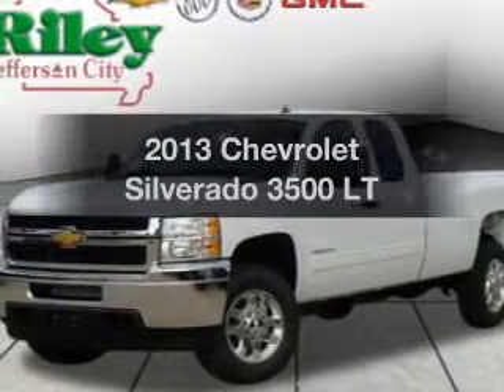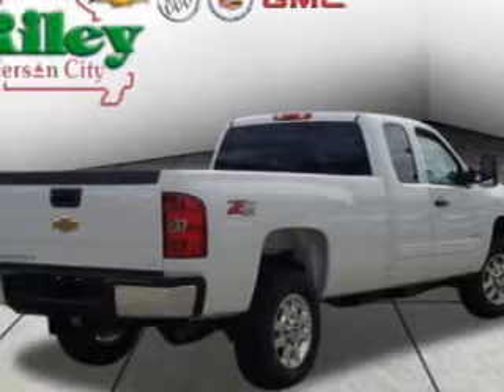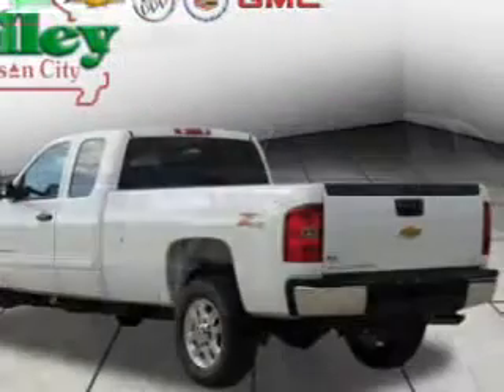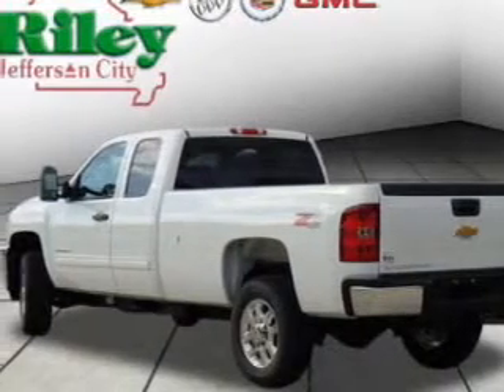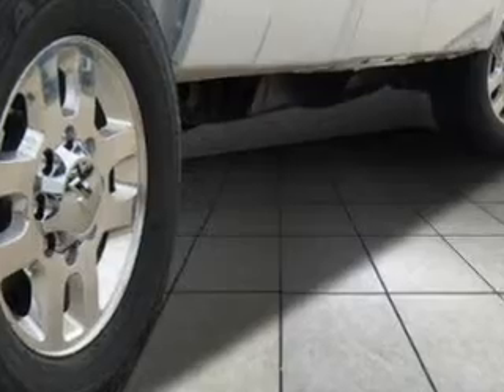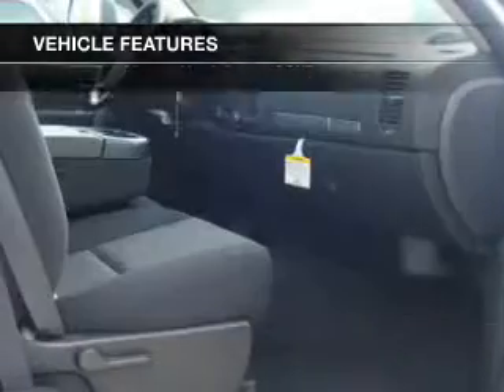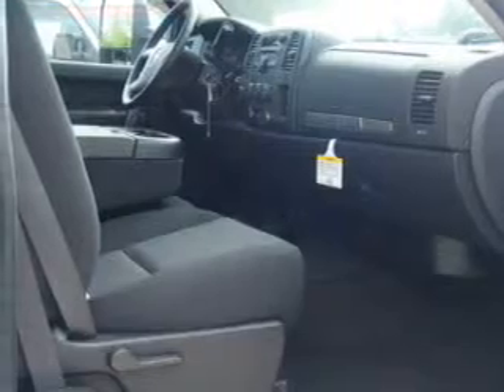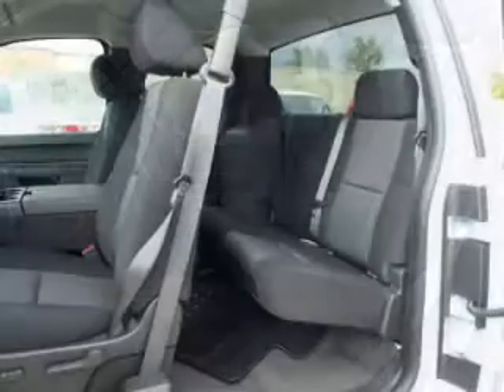2013 Chevrolet Silverado 3500 - Jefferson City MO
This vehicle represents similar vehicles available at Riley Chevrolet.
Year: 2013
Make: Chevrolet
Model: Silverado 3500
Trim: LT
Engine: 6.0 liter 8 cylinder 16 valve MPFI OHV
Transmission: 6-Speed Automatic
Color: Summit White
Mileage:
Address:
2033 Christy Dr